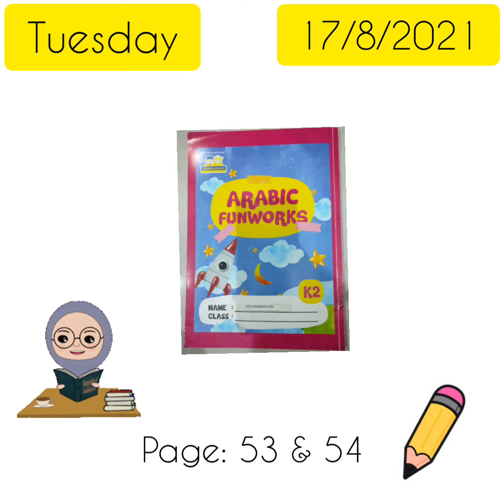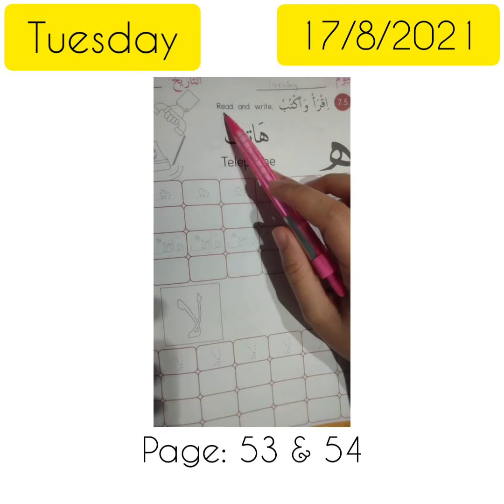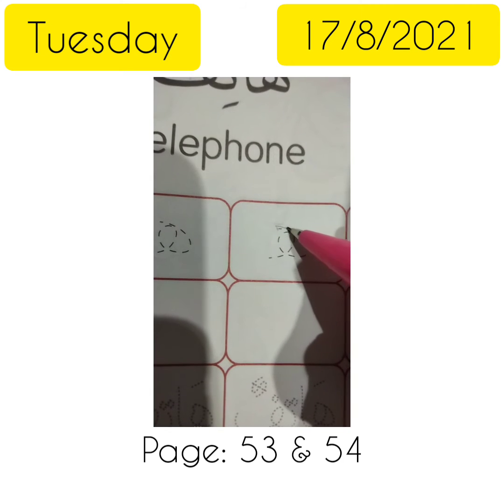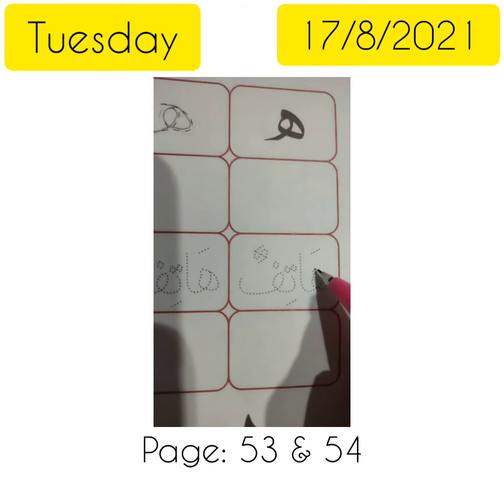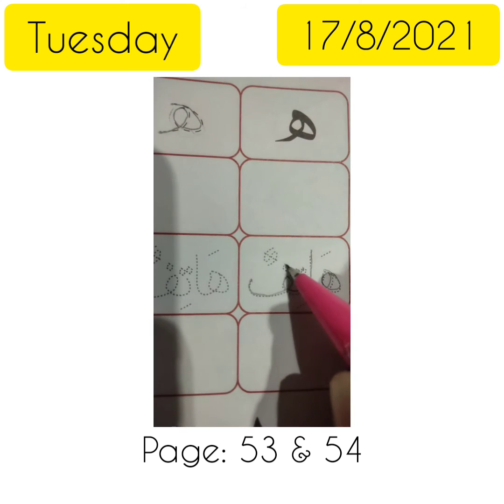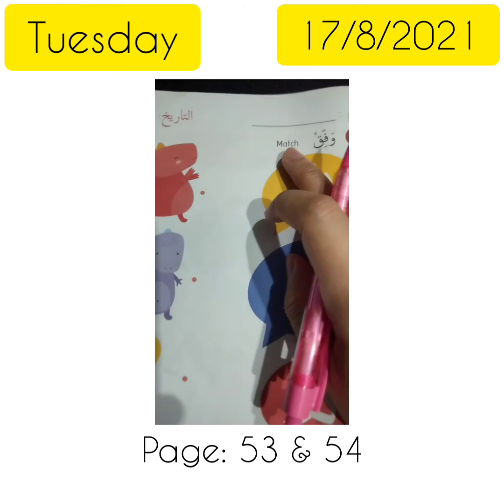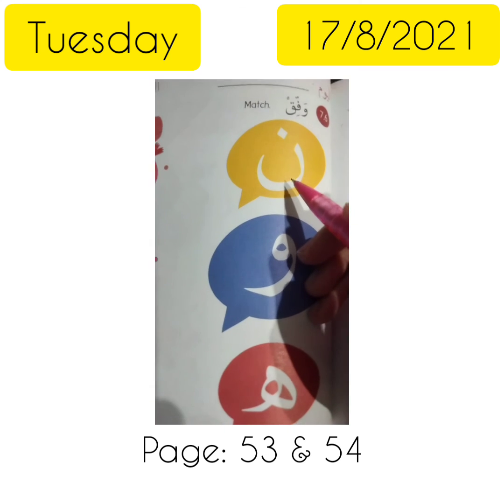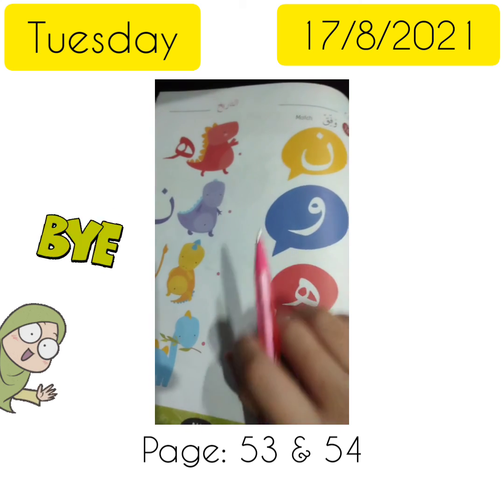Arabic Funworks - Letter Ha' and Lam-alif. Teacher Siti